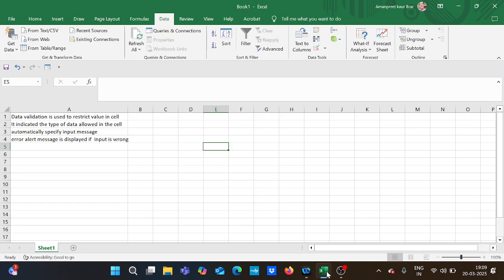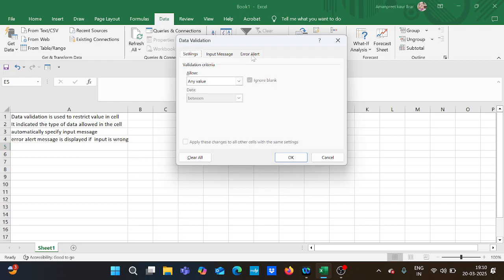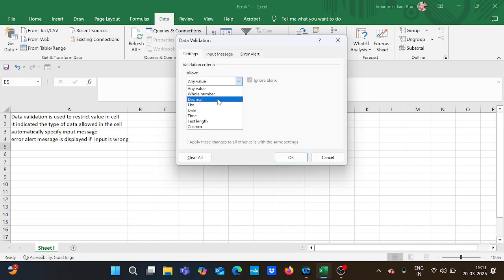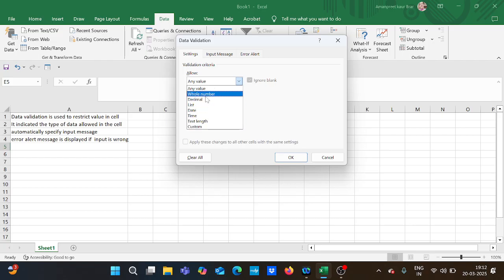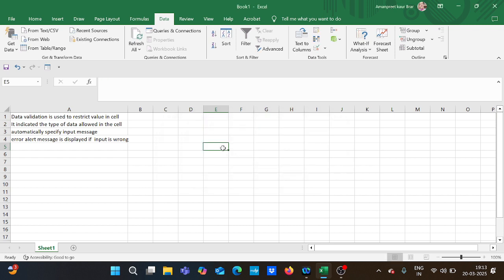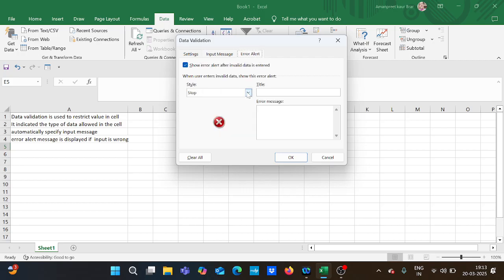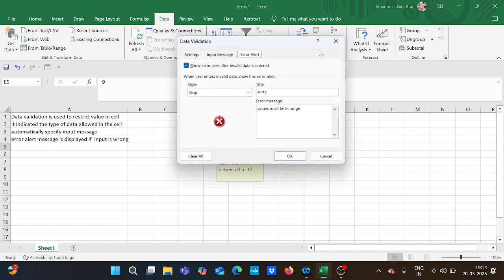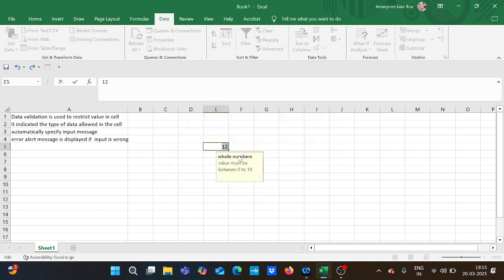video 5: Data Validation in excel:part 1